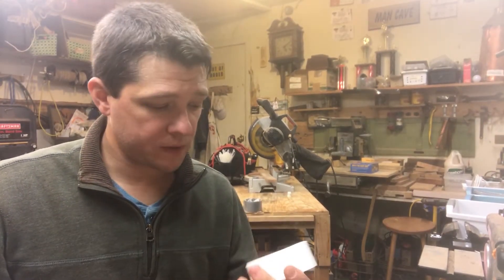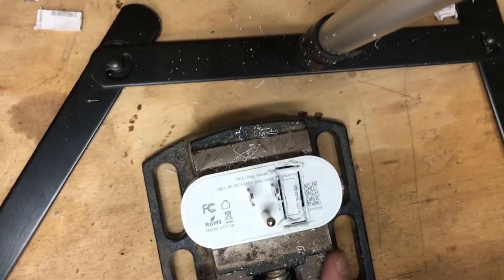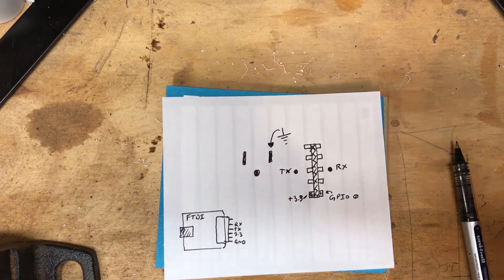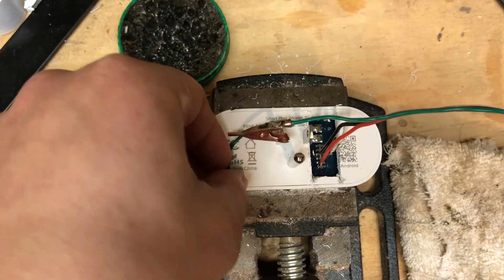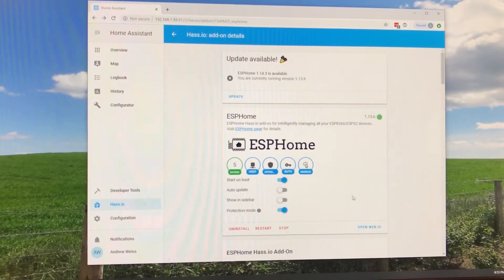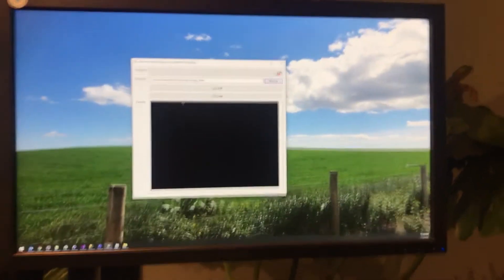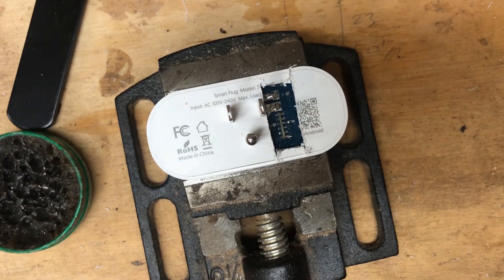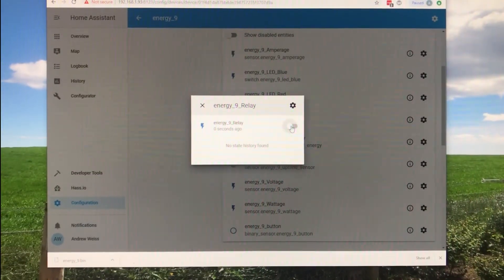Programming a Teckin SP20 with esphome by cracking it open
This video shows how program esphome onto a Teckin SP20 by opening it up and soldering the FTDI programmer wires directly to the esp8266.  This is the sure fire way to program these plugs if you can't get tuya convert to work.